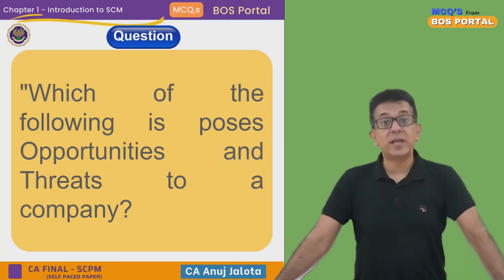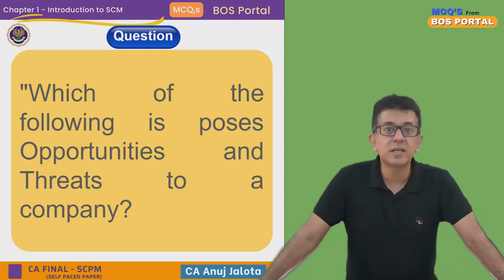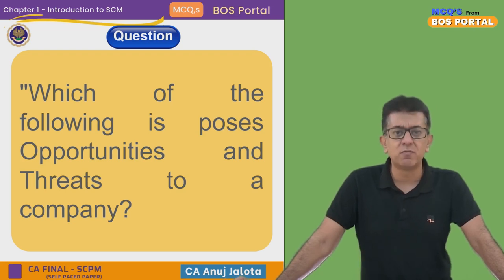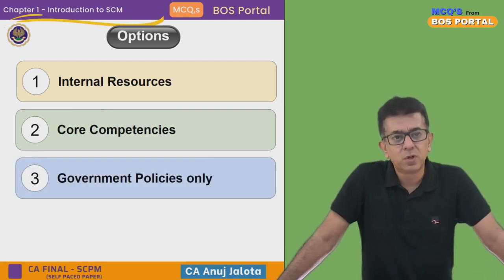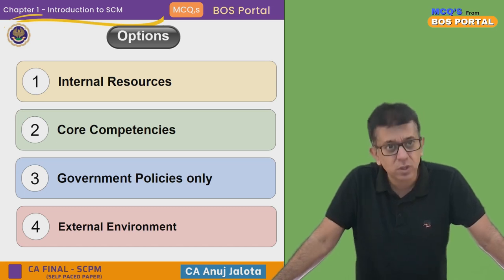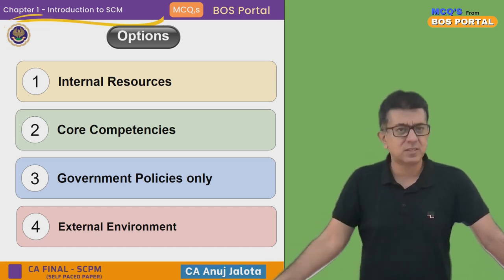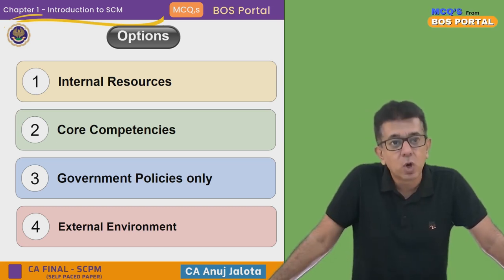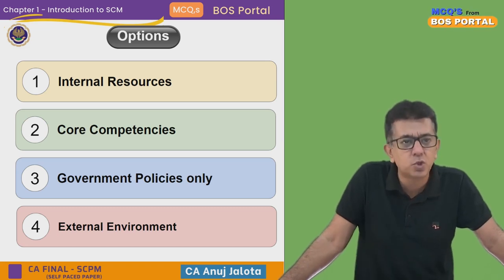BOS Portal || SCPM || Introduction to SCM || MCQ #011 || Opportunities & Threats